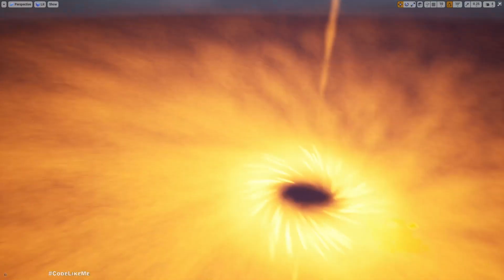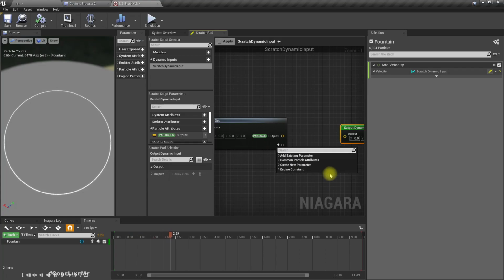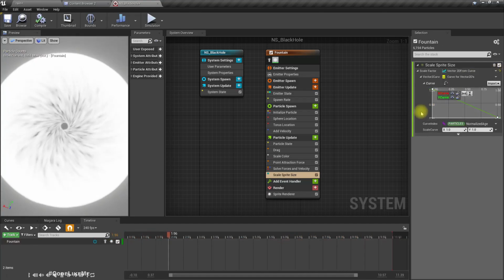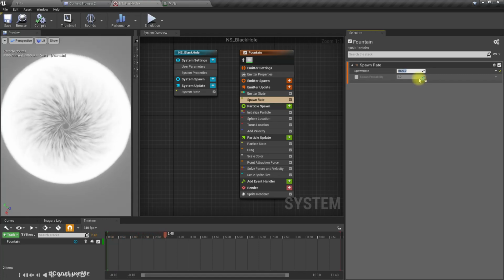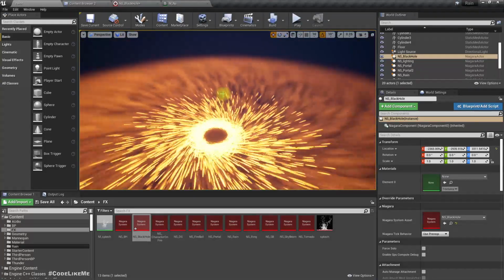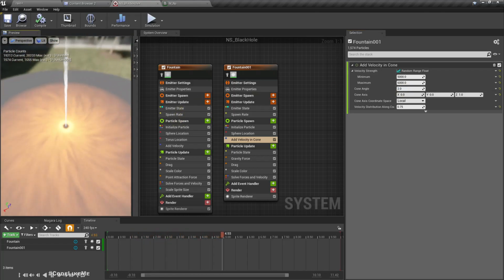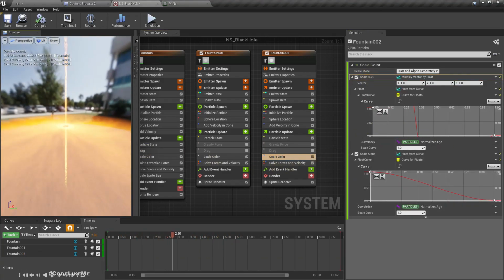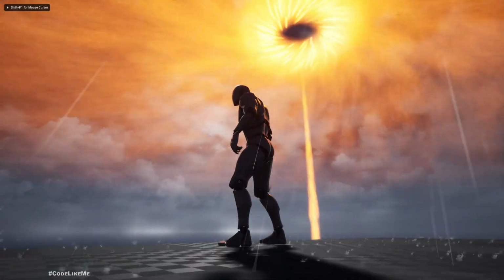Unreal Engine Black Hole Particle Effect with Niagara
Today we are going to implement a simple black hole particle effect using Unreal engine Niagara effects system.